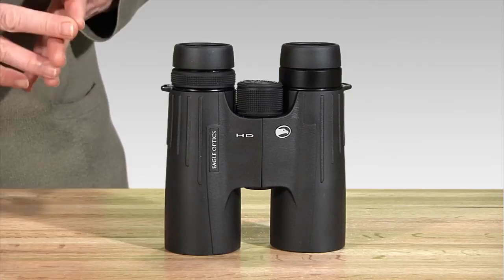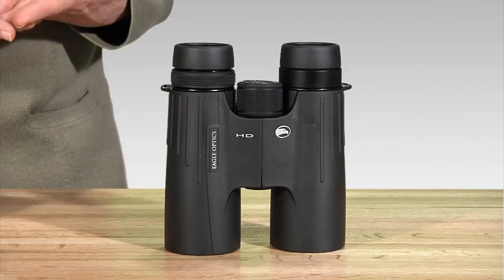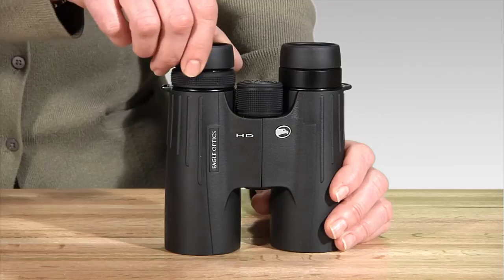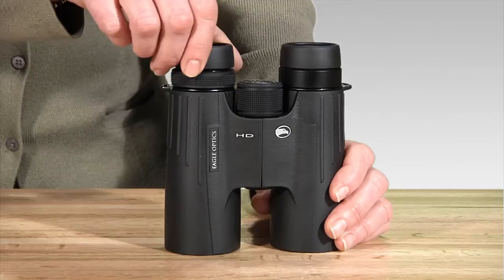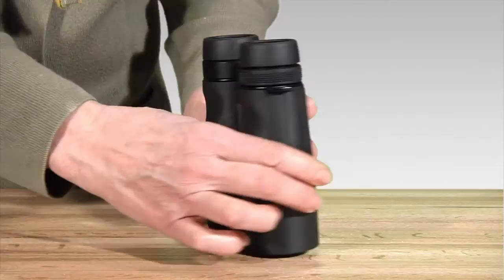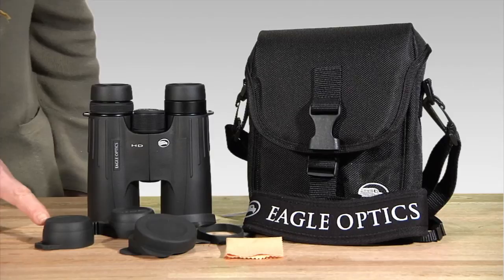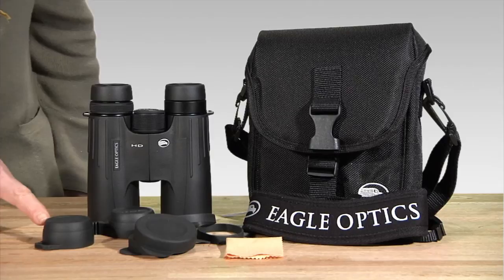Eagle Optics Golden Eagle HD Binoculars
Nature lovers everywhere delight in the majesty of nature. Now the Eagle Optics Golden Eagle HD  Binocular makes watching the soaring antics of eagles, warblers, and everything in between a pure joy.